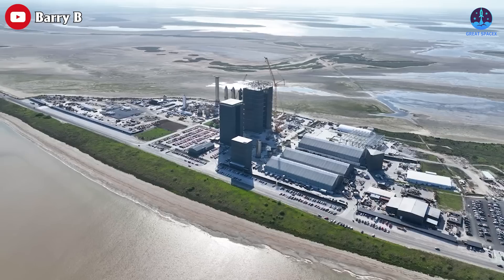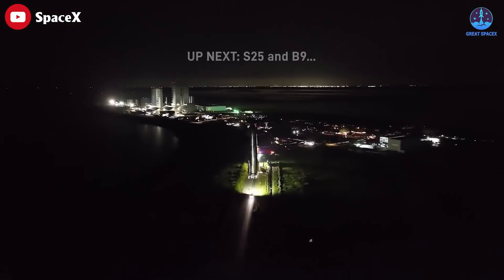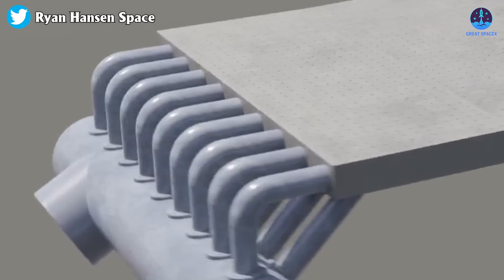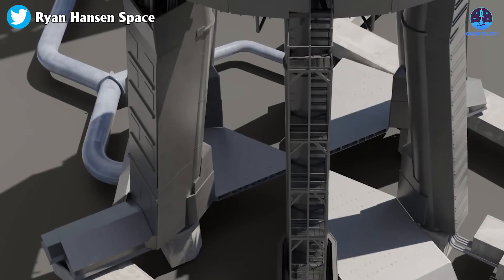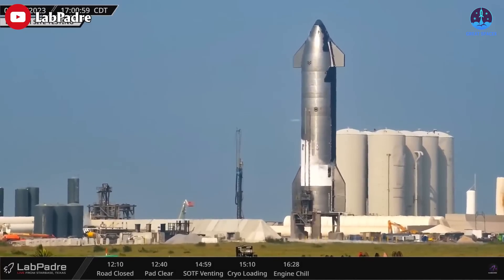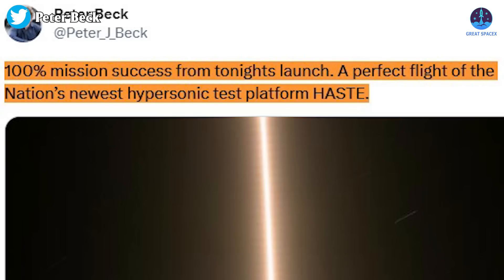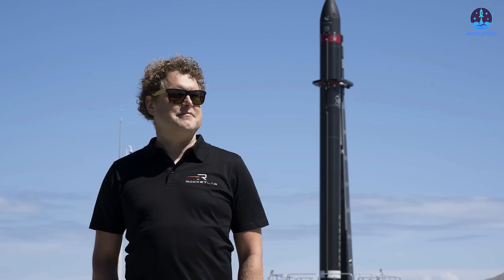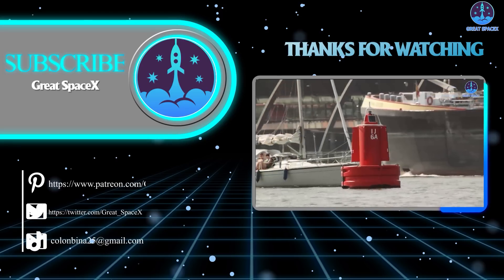SpaceX huge upgrades on water deluge system...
1) 🎵 ABOUT ALL TRACK IN MY VIDEO 🎵

“How are you doing uh pretty good?
I mean it's got a lot going on obviously um so I I just actually just got in from
uh starbase Texas and we're building the Starship rocket, so getting ready for
another launch uh hopefully get to orbit this time uh oh wait you're ready in about so six to eight weeks.
That's awesome, that's awesome!”
Well, well, Elon Musk just reaffirmed his claim, once again proving that SpaceX is dead serious about this goal. However, The biggest bottleneck for that milestone will still be the launch pad.
Fortunately for SpaceX, they’ve experienced huge upgrades on the water deluge system over the past week.
Let’s take a look at what’s in store for the second orbital test flight at Starbase Texas in today's episode of Great SpaceX
The first Starship rocket with a complete design was tested by SpaceX in April. The rocket had a brief flight before it ran out of thrust and was purposefully destroyed.
The cause of the failure is still under investigation, but it seems that Starship had some trouble unscrewing itself from the Super Heavy booster. The result was a spectacular fireworks show over the Gulf of Mexico, courtesy of SpaceX.
 The company is not too worried, though. They are already working on the next Starship, which they hope will fly better and separate smoother.
Meanwhile, they are also busy repairing the launch site, which took quite a beating from the explosion. The huge crater under the launch mount has actually been useful for digging and installing new equipment. Maybe they should make more craters in the future.